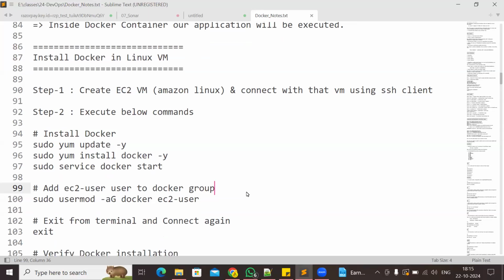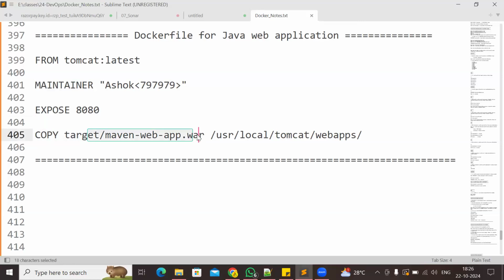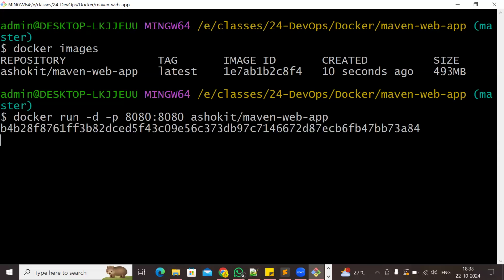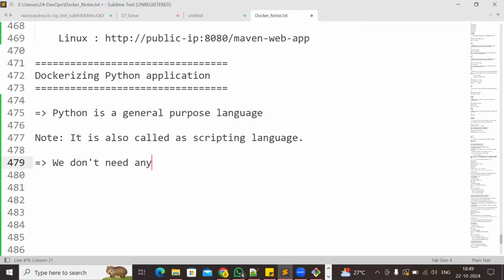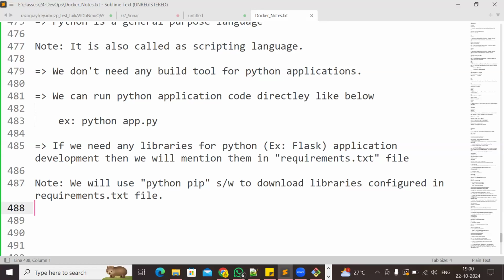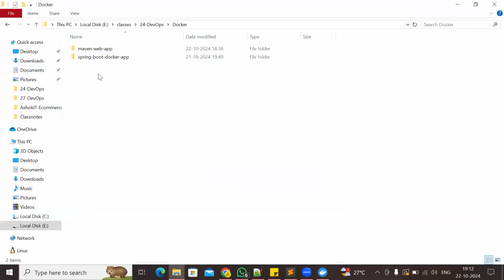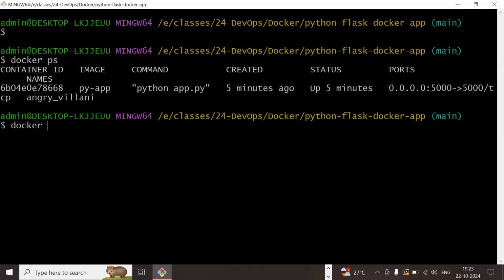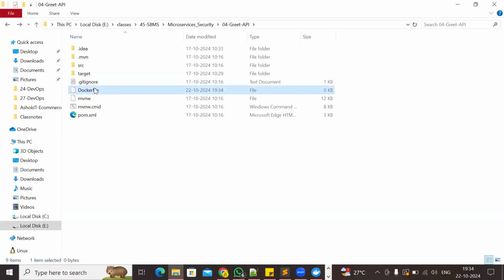Java Projects With Docker & Kubernetes Session 05